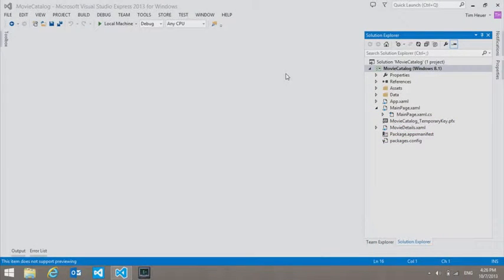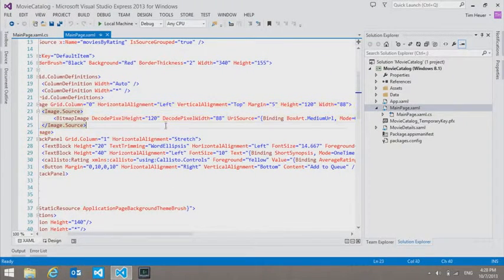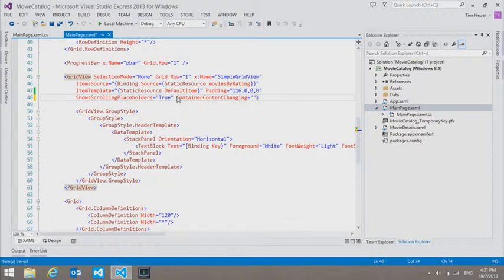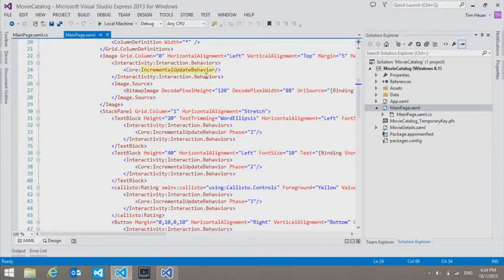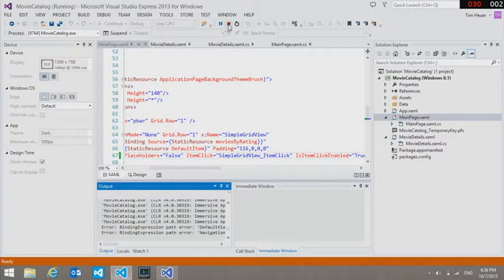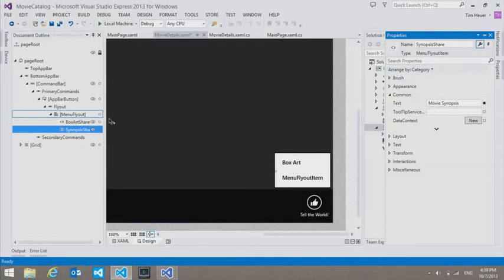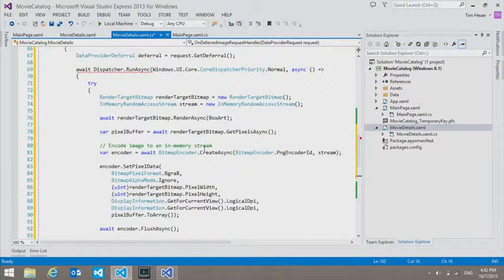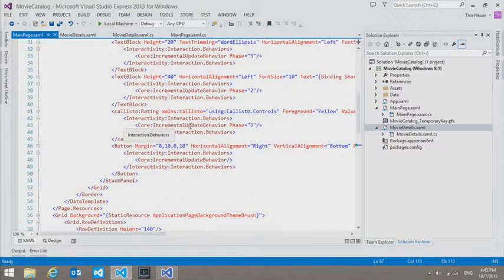Visual Studio 2013 Launch What's New for XAML Developers in Windows 8 1​